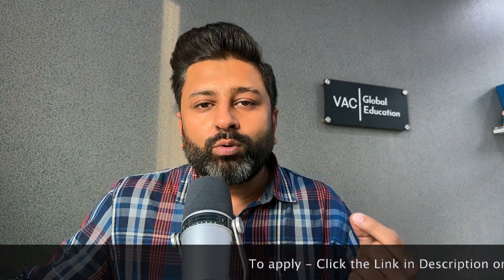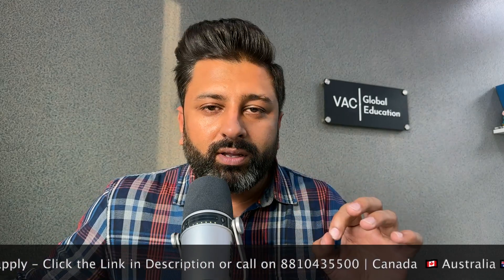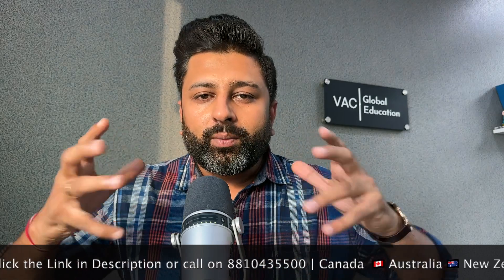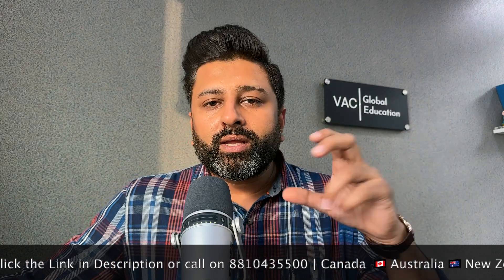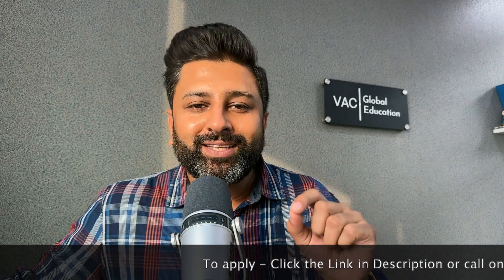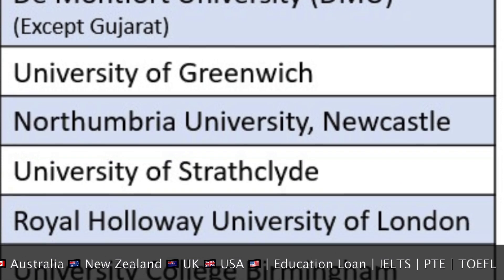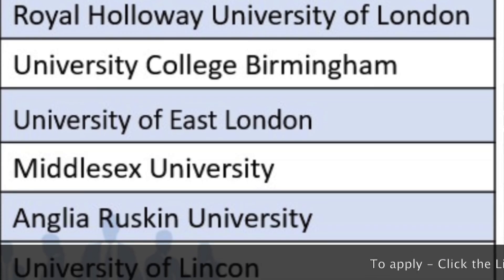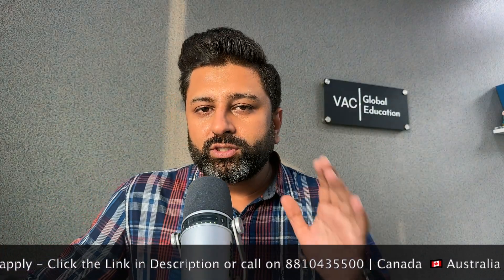How to Get Fast Offer Letter UK 2024 ? | UK Admission 2024 | May | September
For Any Help or To Apply, WhatsApp Us By Clicking

In this informative video, Chakit Sir shares exciting news about 10 UK universities where you can receive an offer letter in just 2 days. He provides a detailed explanation of the documents you need to prepare and submit to secure your offer letter and visa.

Join Chakit Sir as he lists these top 10 universities and walks you through the necessary paperwork, including academic transcripts, proof of English proficiency, financial documents, and more. He ensures you have all the information needed for a smooth and efficient application process.

For personalized guidance on applying to these UK universities and navigating your study abroad journey, connect with Chakit Sir and his expert team. They are ready to assist you every step of the way, making your dream of studying in the UK a reality. Don't miss this opportunity to fast-track your application and secure your future with confidence!

Which university in UK provide fast offer letter Within 2-3 Working Days
👉 De Montfort University (DMU) - (Except Gujarat)
👉 University of Greenwich
👉 Northumbria University, Newcastle
👉 University of Strathclyde
👉 Royal Holloway University of London
👉 University College Birmingham
👉 University of East London
👉 Middlesex University
👉 Anglia Ruskin University
👉 University of Lincon

Introduction 00:00 00:55
Documents required to apply for offer letter 00:56 1:20
Admission on MOI basis 1:21 1:50
SoP & LoR 1:51 2:10
Work Experience | CV | LoRs for PG 2:11 2:33
Get in touch with us 2:34 2:48
Financials are most important 2:49 3:19
Fund requirements for UK Study Visa 3:20 4:30
List of Universities giving offer letter in 2 days 4:31 5:

At VAC Global Education, we believe in unlocking your global potential and paving the way for your abroad studies success.